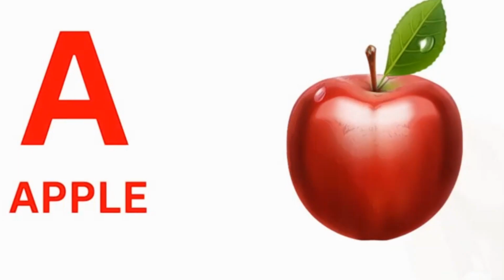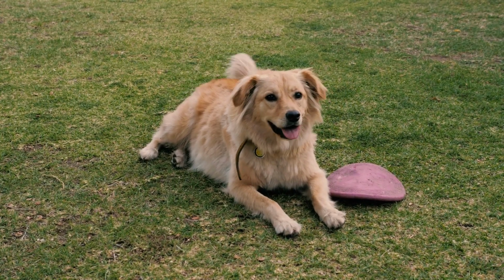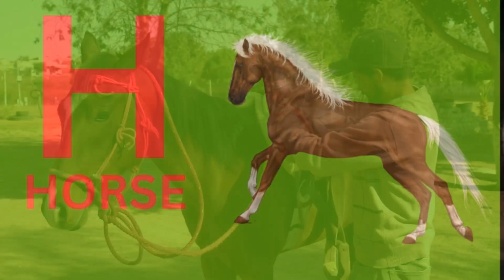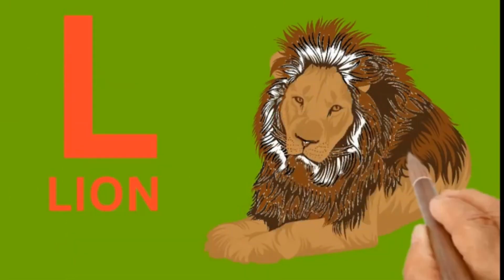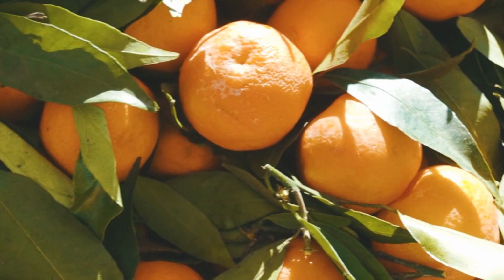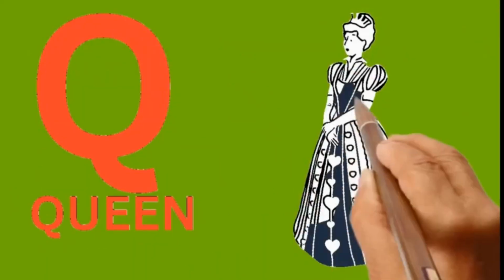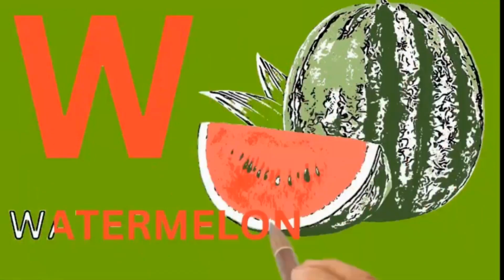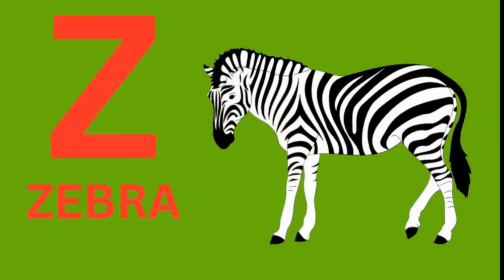Learn English Alphabet with FUN and Easy Way A B C D | kidsvideo abcd the learning kids 243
Lear English Alphabet with FUN and Easy Way A B C D | a for Apple SongsLearn English Alphabet with FUN and Easy Way A B C D | a for Apple Songs
a_for_apple

 abcdsong
A for apple
Abcd
Abcde
Abcd song
Kids learning videos
Kids learn
Alphabet learn
Alphabet abcd
A for apple B for ball
Kids easy learning